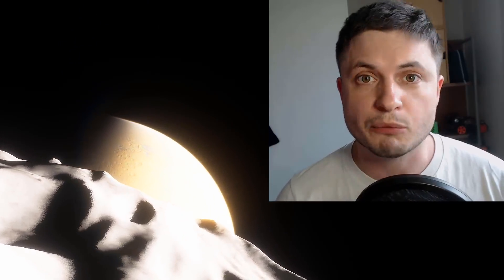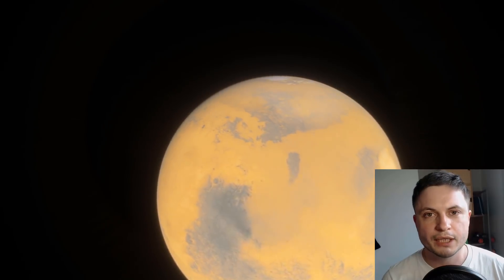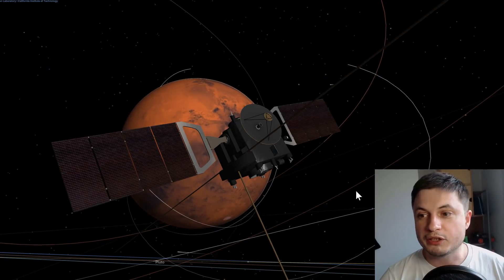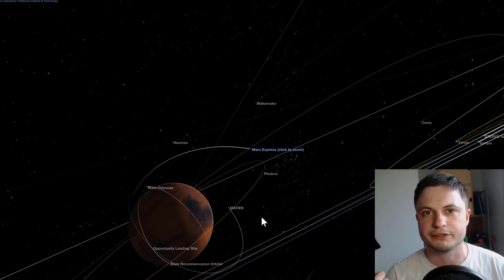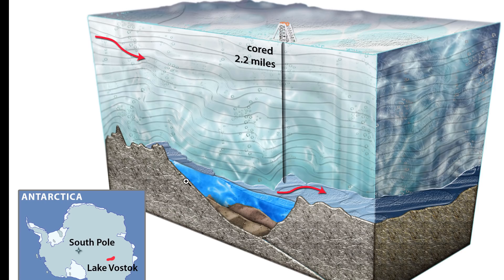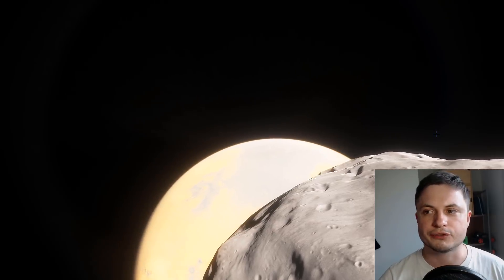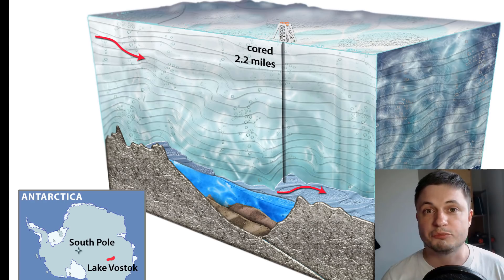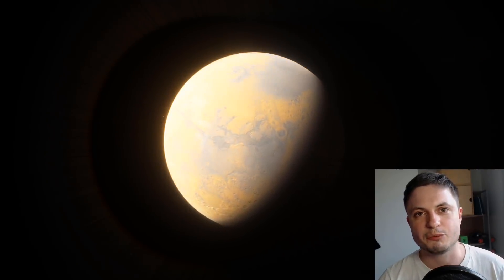Important Facts of 2018 Mars Lake Discovery: This is a BIG DEAL!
In this video, we will talk about the 2018 discovery of an underground Martian Lake.

1GFiTKxWyEjAjZv4vsNtWTUmL53HgXBuvu